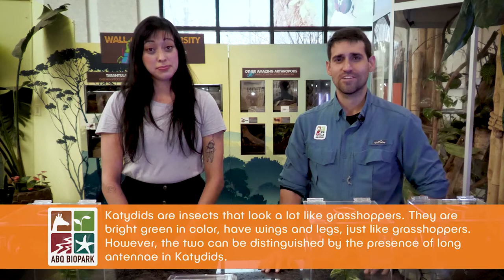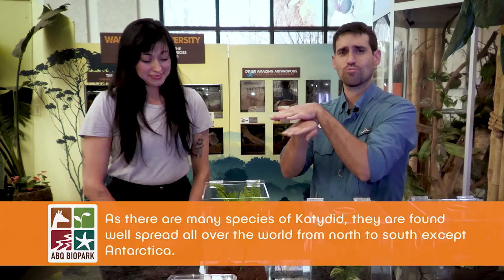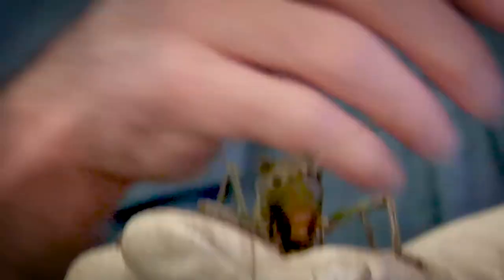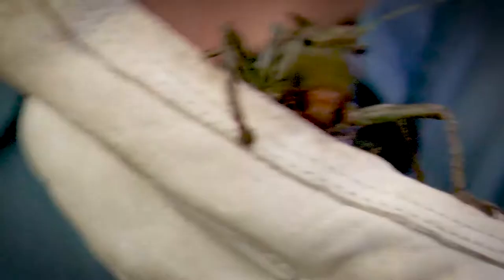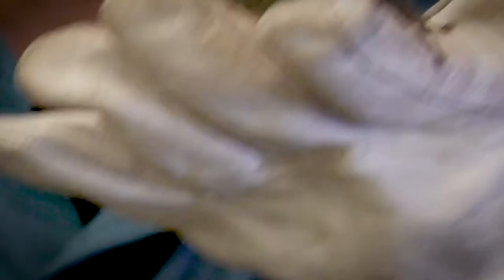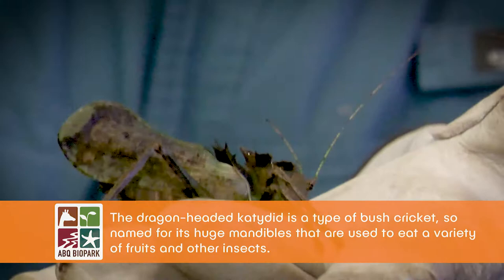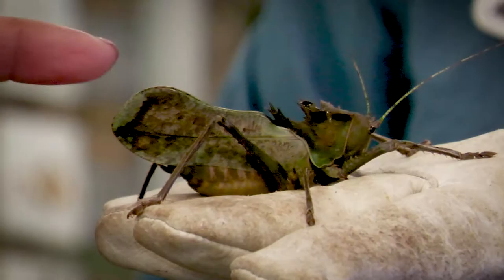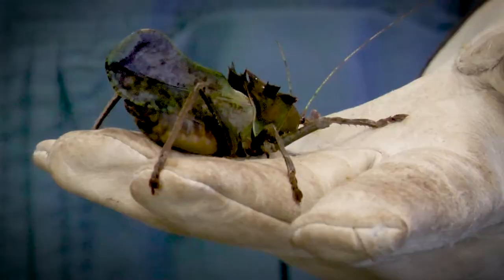What Bugs? - Dragon headed katydid (EP17)